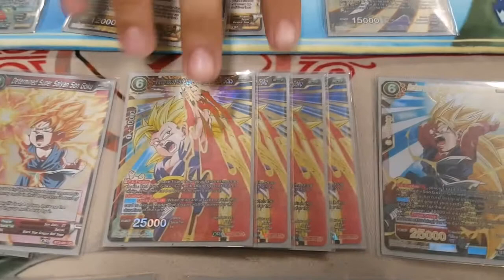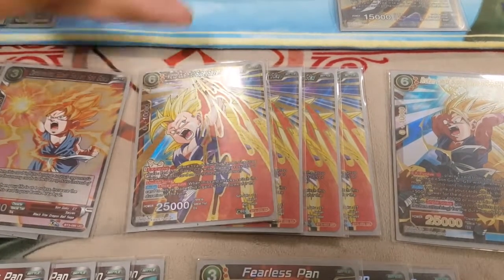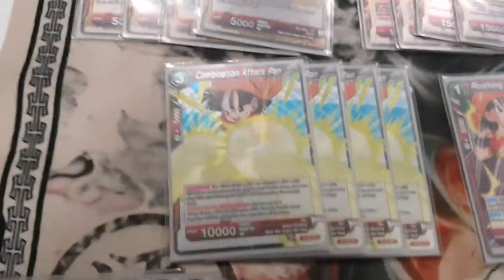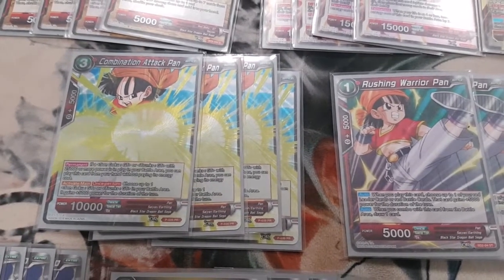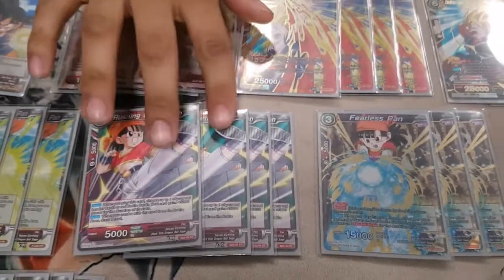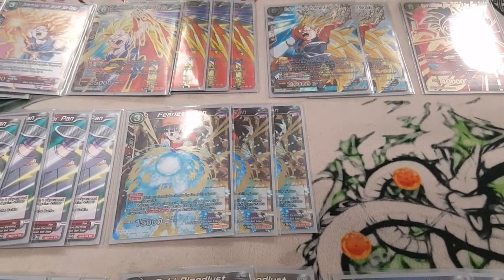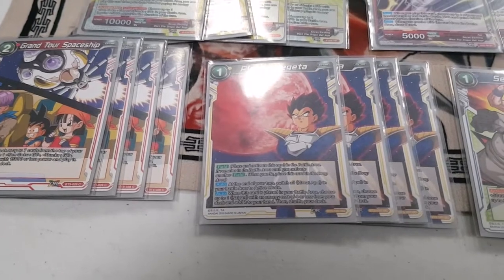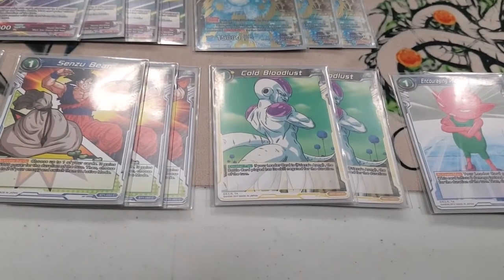Dragon Ball Super April 2018 Tournament of Judge Promo Power Winner - Ricardo McBride